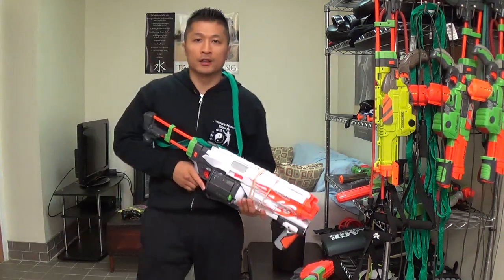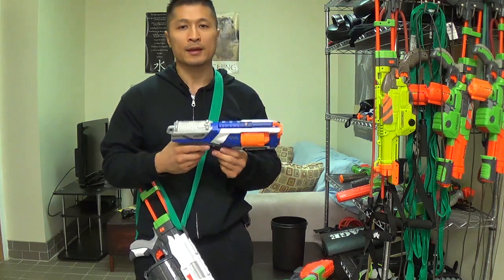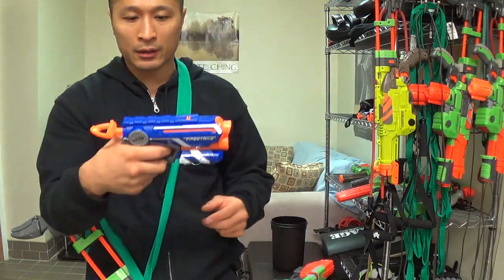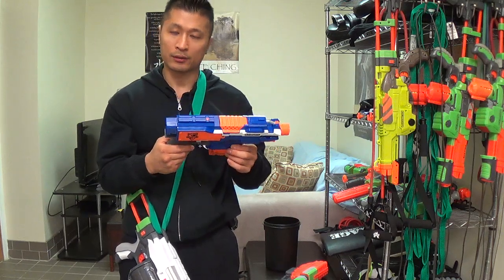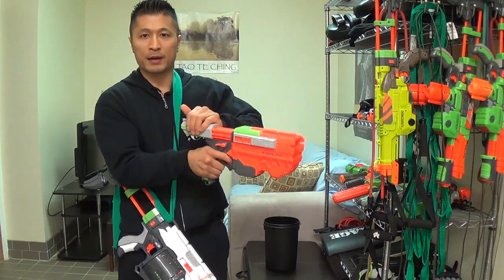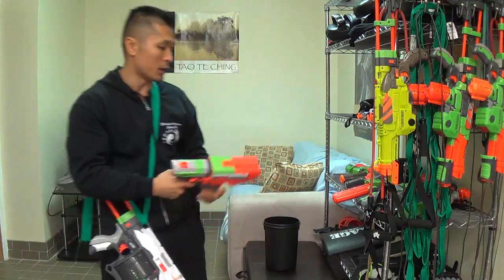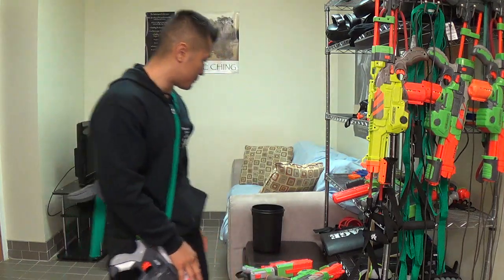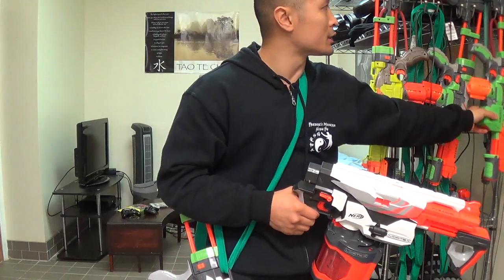Nerf Gun Product Review - Vortex & N-Strike Series